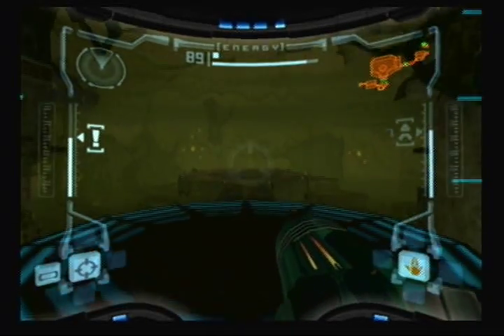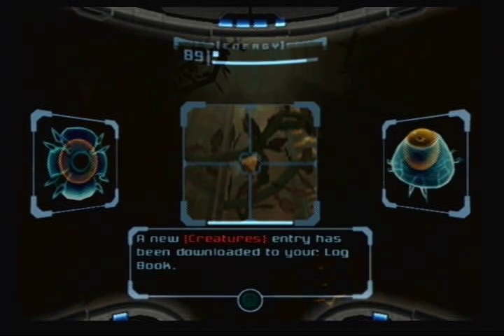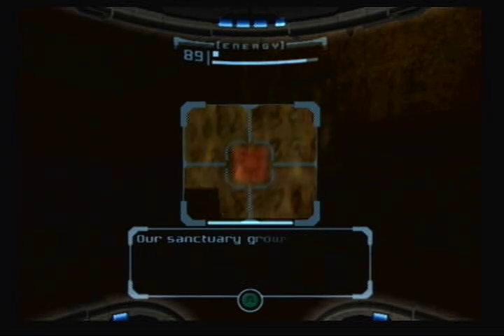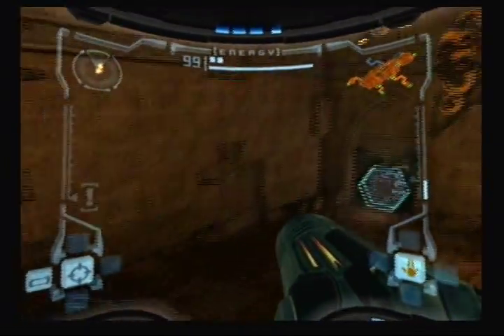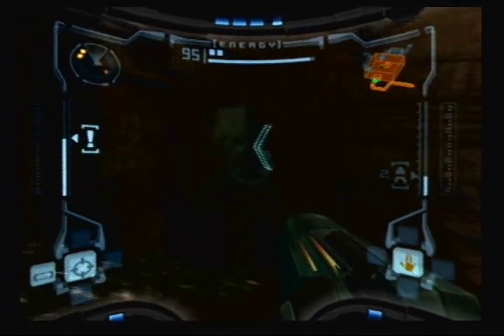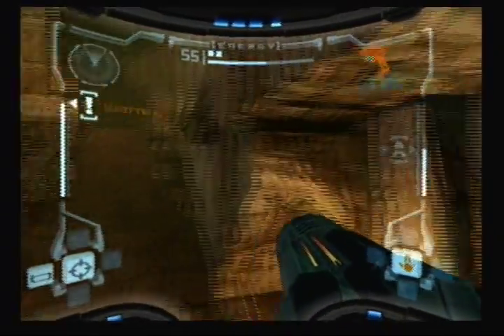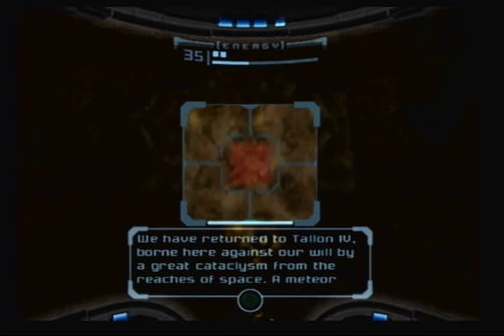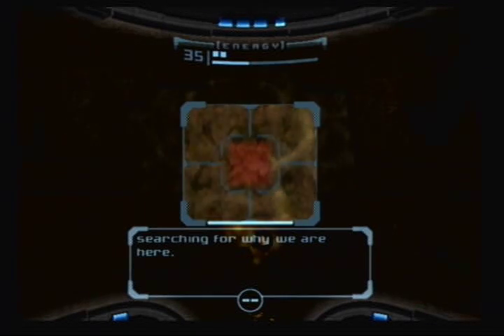Metroid Prime - Episode 4: Pedophile Chozo's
In this Episode we explore more of the Chozo ruins and discover what some of the Chozo were doing back when they were alive, some of it not good for young samus!
Spoilers--
Items Gained:
Morph Ball, Charge Beam